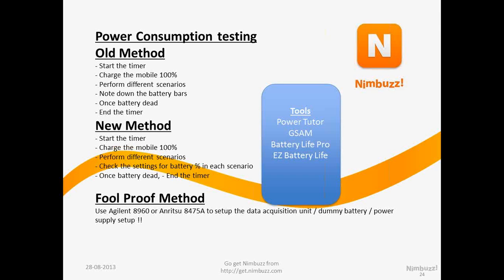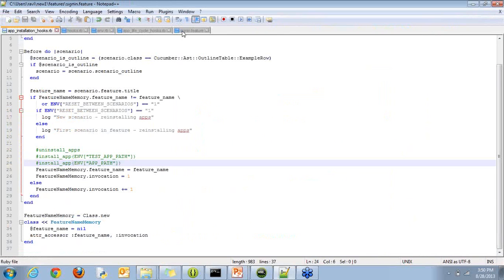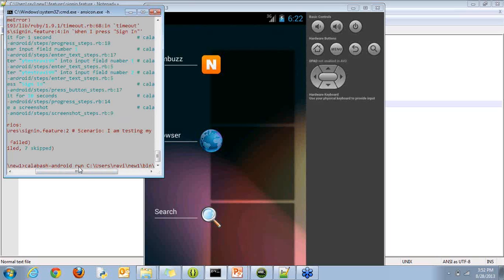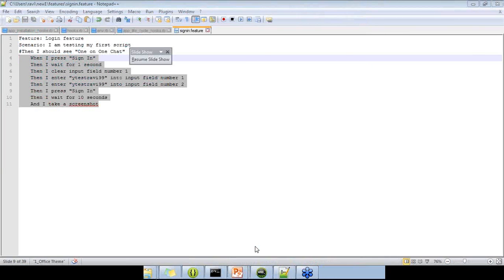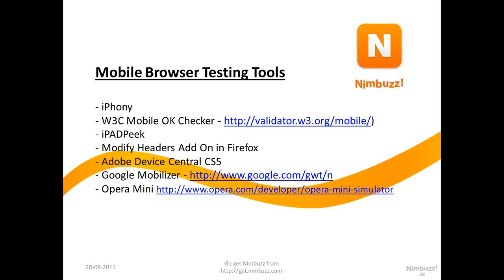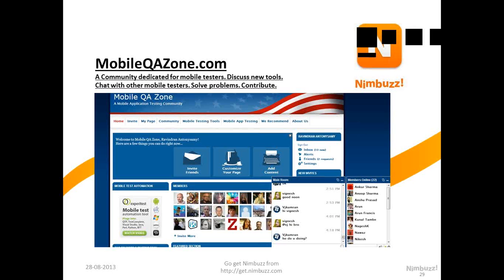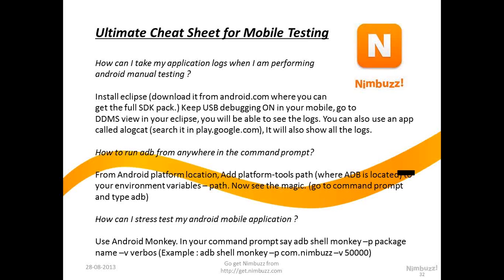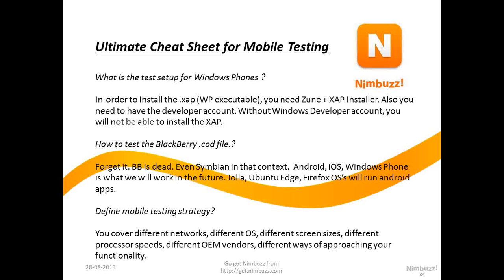Copy of Advanced Mobile Application Testing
Ever wonder why some mobile applications loved by millions ? Ever wonder why few mobile applications stand on top of the list of million apps ? Its the quality and usability of the product that drives them to the top of the -already-crowded- marketplace. do they stand on top just because the makers do app store marketing and SEO ? or Its just the genre of the application that is need of the hour ?

How can you deliver an application that is useful and also usable ? How can you deliver an application that won't crash on most of the phones and run flawlessly ? How can you provide the maximum test coverage of your mobile app, that is practically impossible to achieve ?

Do I have to perform expensive usability testing ? do I have to buy mobile clouds ? do I have to perform emulator testing along with real device testing ? Why should I have a social media channel that engage real users ? Why should I crowd source my mobile application testing ? upto what extend I can crowd source ? how much lab testing is sufficient and upto what % of defects can be captured using lab testing ? do I have to consider the power consumed by my mobile app ? what level of mobile application testing automation I shall be able to perform ? what are all the tools I shall be using ?